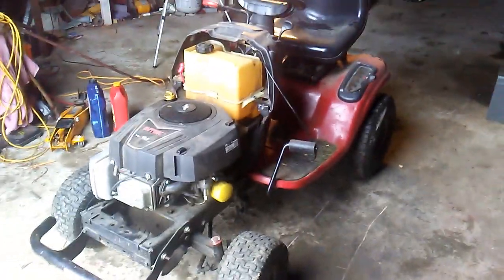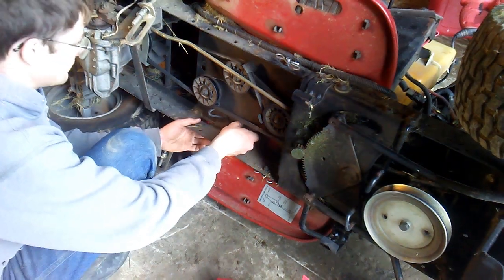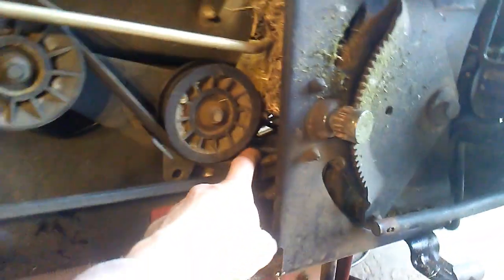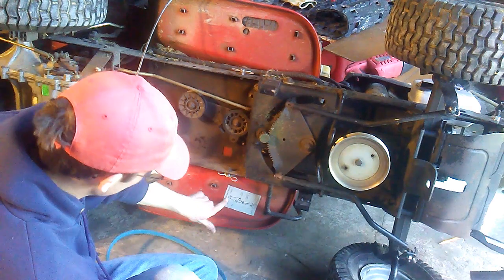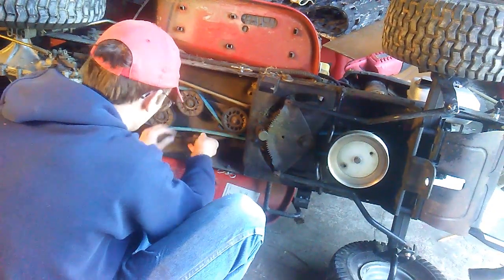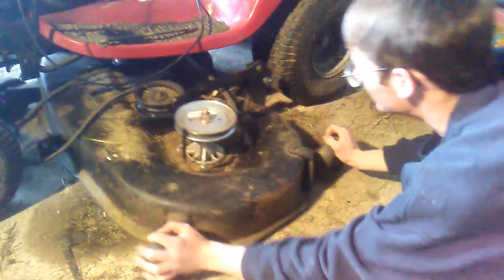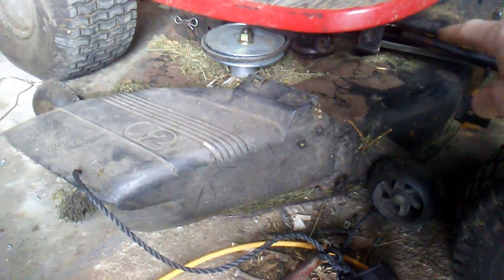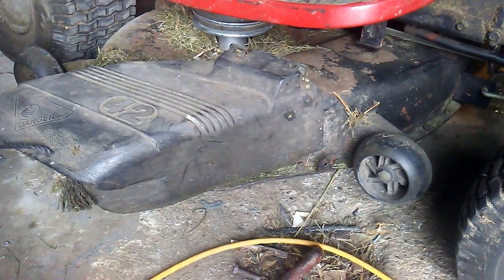How To Replace Craftsman ys4500 Mower Drive Belt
In this video We show you how to replace a Craftsman Drive belt! Most mowers work about the same way, so you can watch this to learn in preparation for pretty much any mower drive belt replacement.

Parts list:
Drive Belt